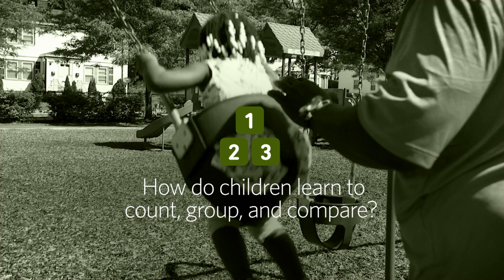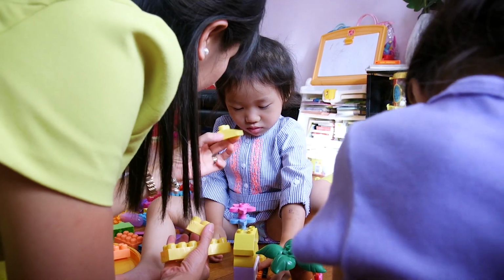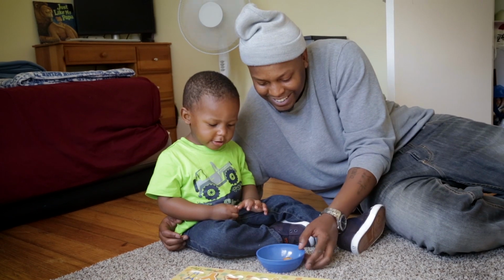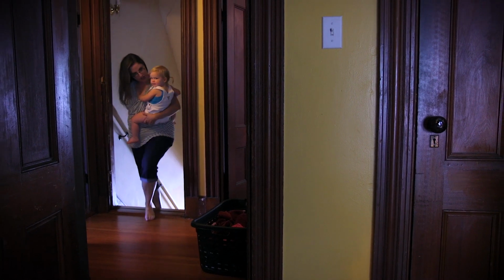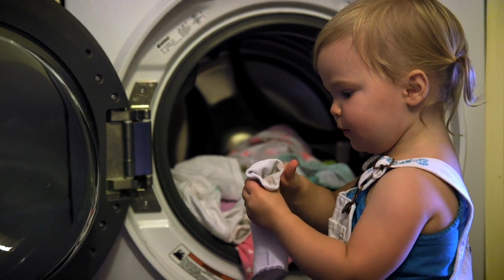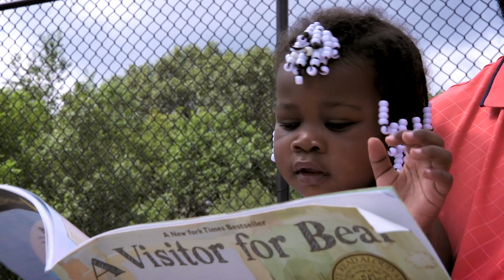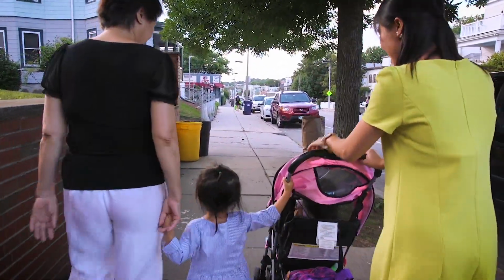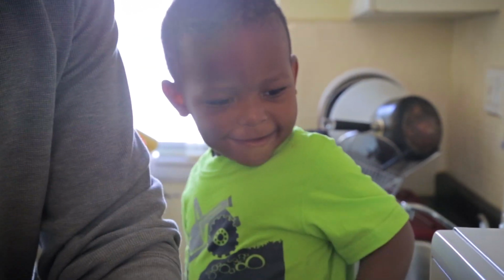Basic 3: Count, Group, and Compare